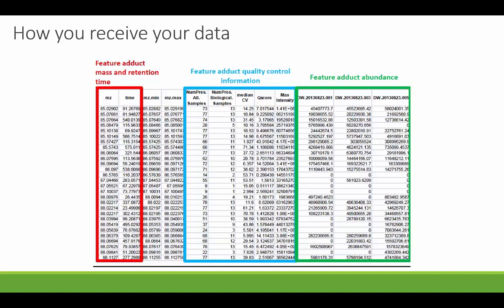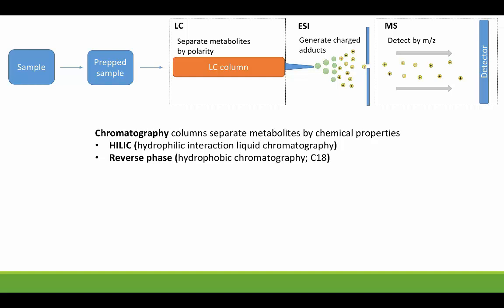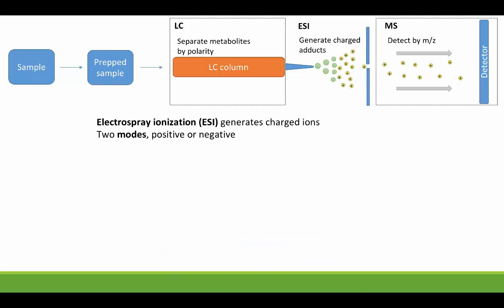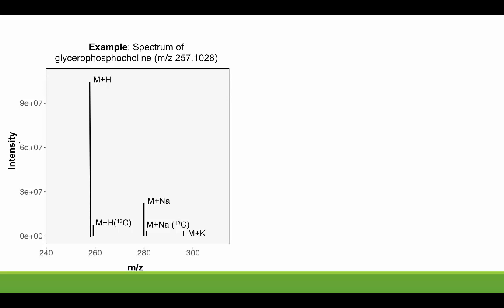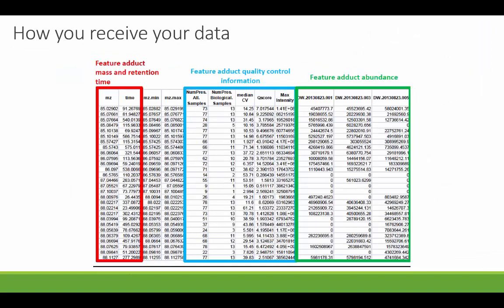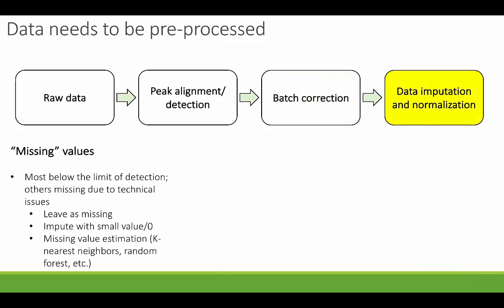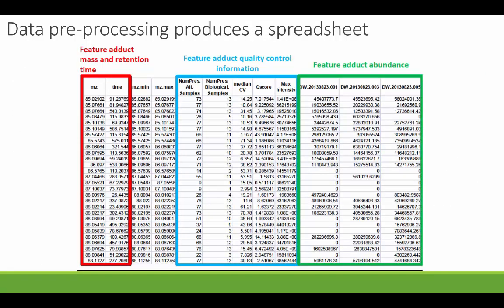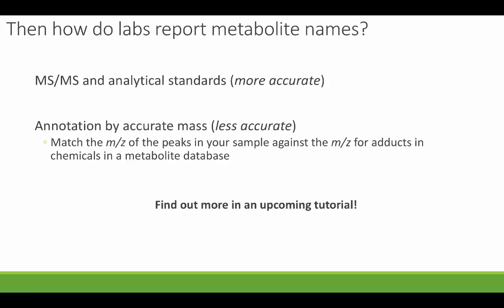Metabolomics Tutorial from the Children's Health Exposure Analysis Resource Data Center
Metabolomics involves the identification and measurement of small-molecule metabolites of endogenous and exogenous origin in a biospecimen. These metabolites represent a diverse group of low-molecular-weight structures, such as lipids, amino acids, peptides, nucleic acids, organic acids, vitamins, thiols, carbohydrates, environmental chemicals, and dietary compounds. Different approaches and analytical platforms are used to detect, characterize, and quantify metabolites and related metabolic pathways, including untargeted and targeted liquid chromatography-mass spectrometry (LC-MS), gas chromatography-MS (GC-MS), and nuclear magnetic resonance (NMR). In CHEAR, most metabolomics studies use a LC-MS platform to perform untargeted metabolomics. Therefore, the purpose of the tutorial is to provide a basic overview for non-experts of how LC-MS-based untargeted metabolomics datasets are generated, which should aid in data analysis and interpretation.

NIEHS has established the Children’s Health Exposure Analysis Resource (CHEAR) infrastructure to provide the extramural research community access to laboratory and statistical analyses aimed at adding or expanding the inclusion of environmental exposures in their research. CHEAR is composed of a Coordinating Center, a Lab Network and a Data Center tasked to provide researchers access to comprehensive exposure assessment for NIH funded studies of children’s health. The Center for Data Science (“Data Center”) at the Icahn School of Medicine at Mount Sinai goals are to catalyze new scientific insight from the co¬location, integration and advanced statistical and data science analysis of multimodal data sets.